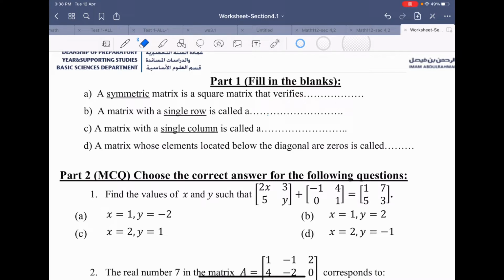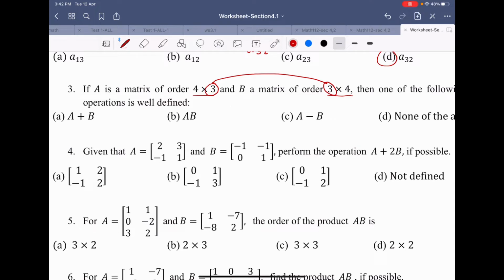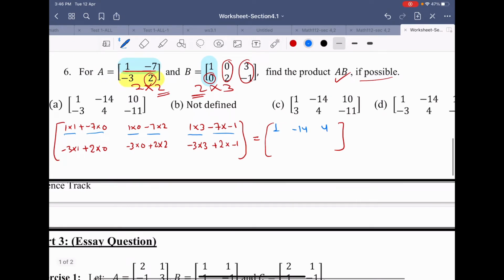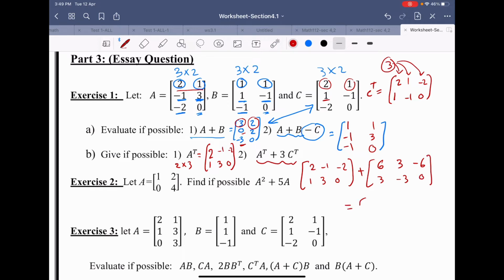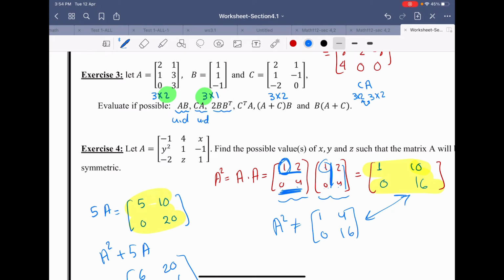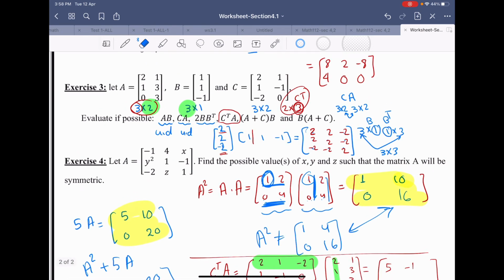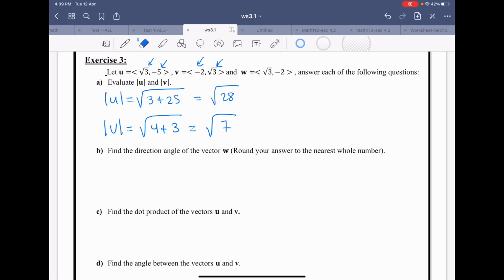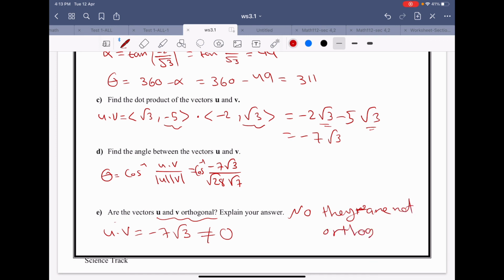Math 2 W12 Lecture sec 4.1| IAU